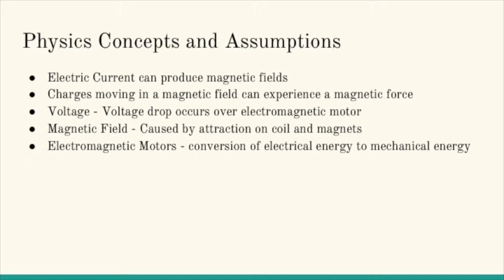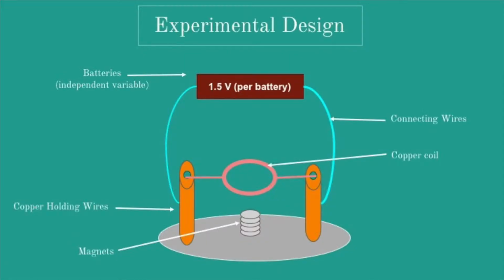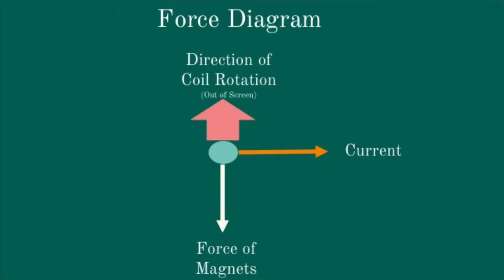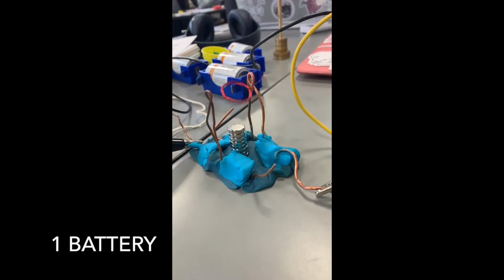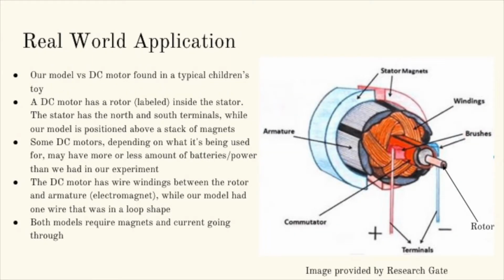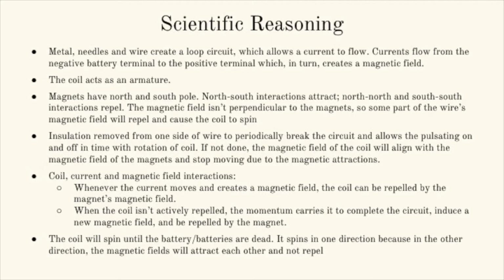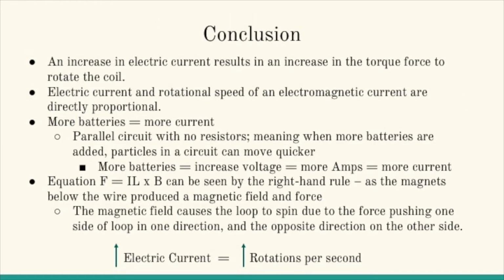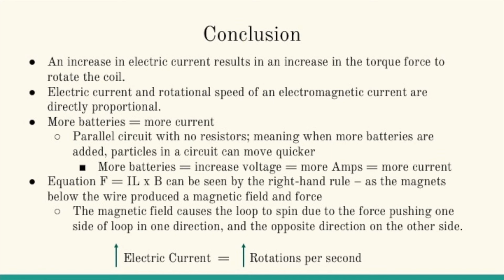Electromagnetic Motor Experiment